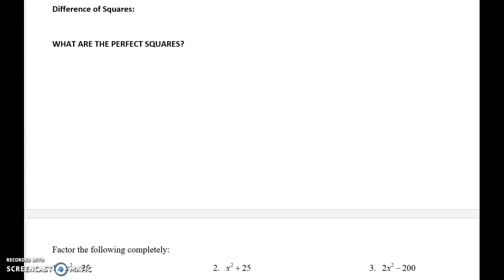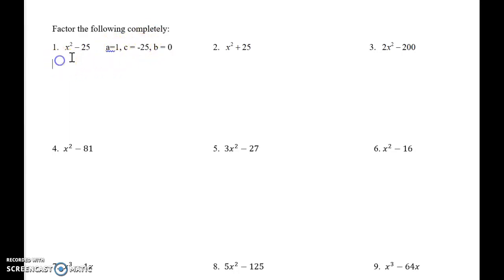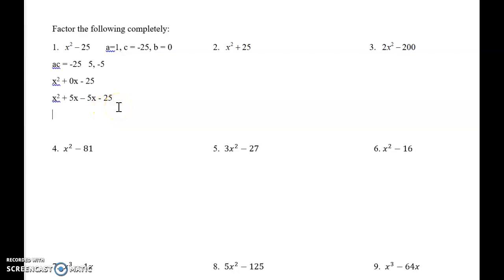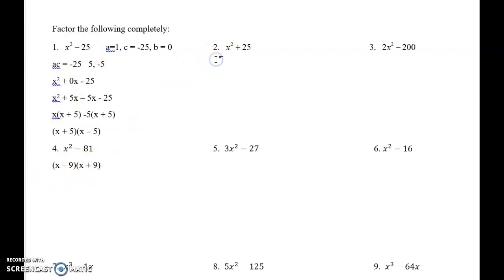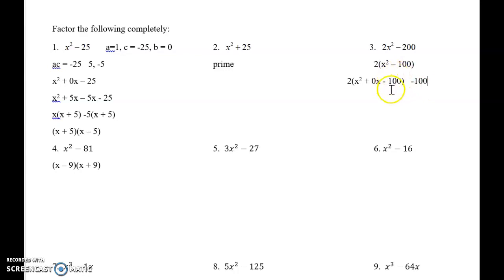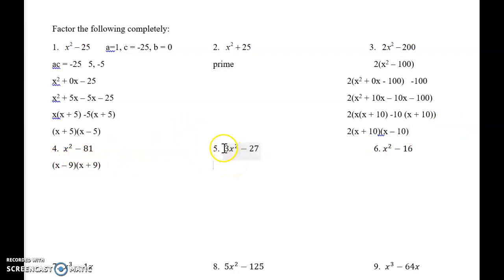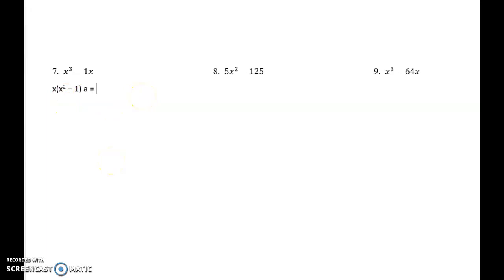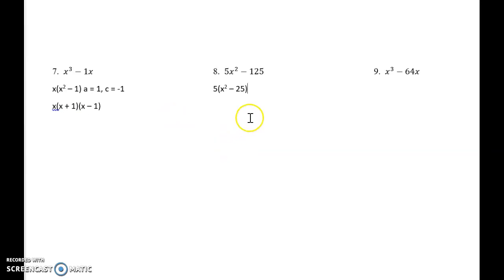Video 2 Thurs 03/26